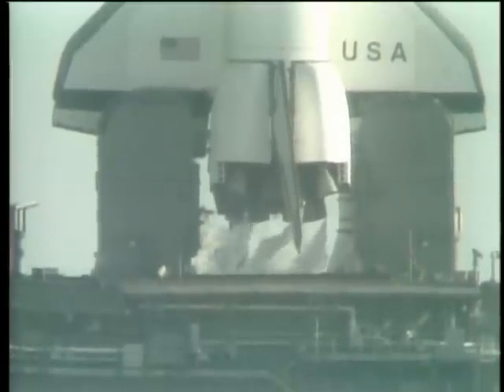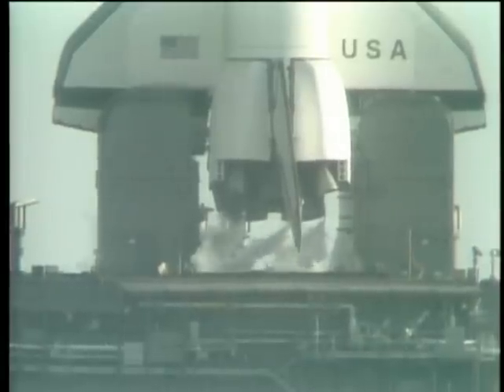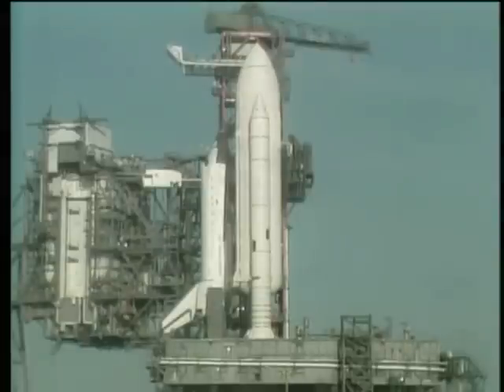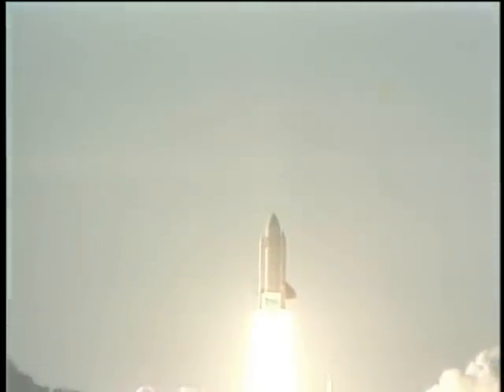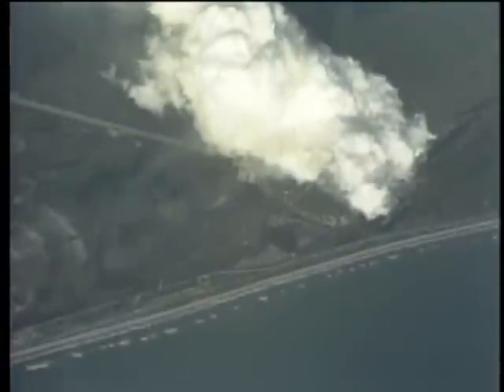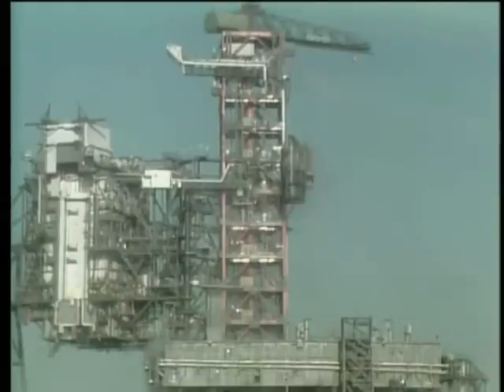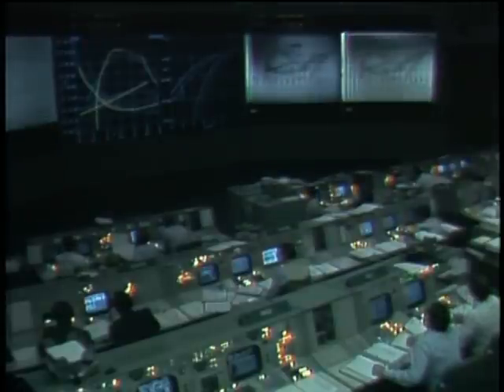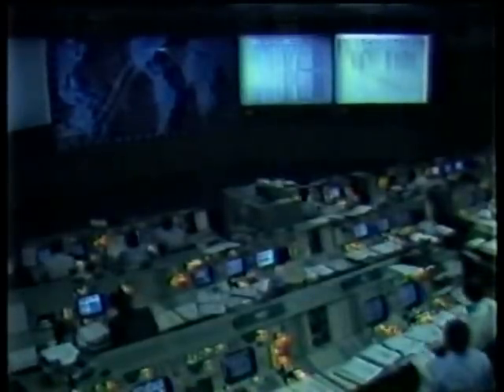NASA Footage of The STS-1 Launch Part 6 (The Launch)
From The Morning of Sunday April 12th 1981,NASA Footage of The Very First Space Shuttle Launch

The STS-1 Crew:

Commander: John Young